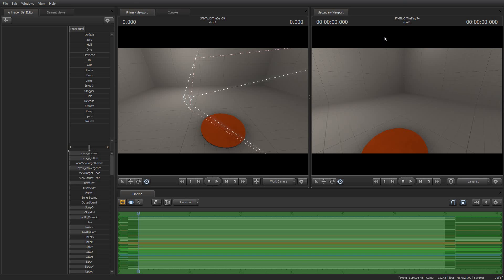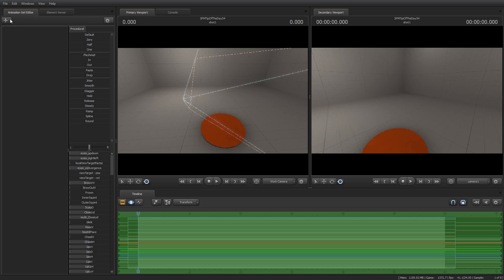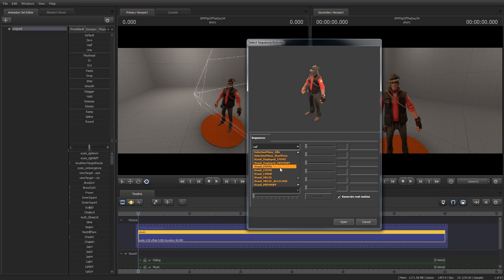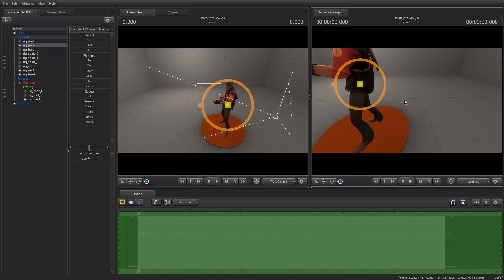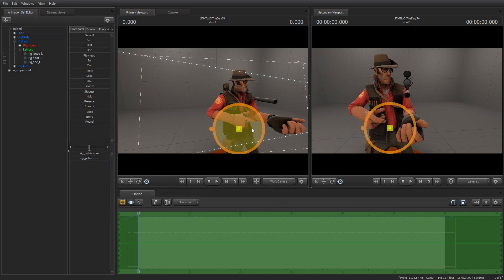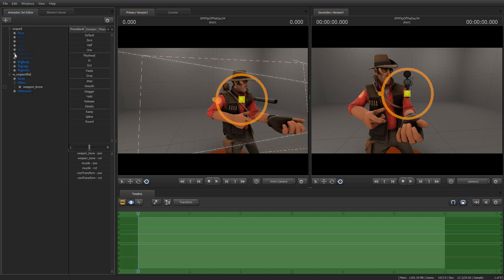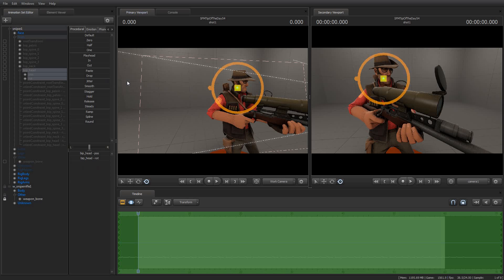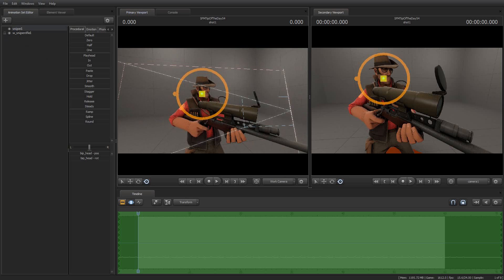Accessing Hidden Controls on Rigged Models - SFM Tip of the Day #54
In today's Tip, I show you how to access the hidden controls of a rigged model so you can do things like use the weapon bone to parent to another model, even when the model is rigged (and the weapon bone hidden).